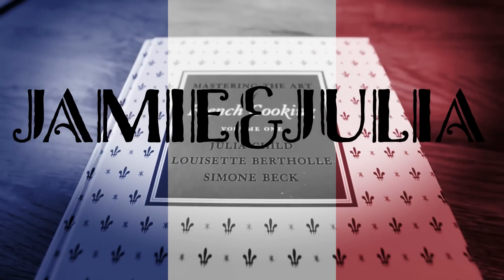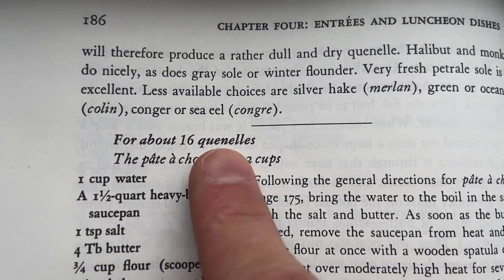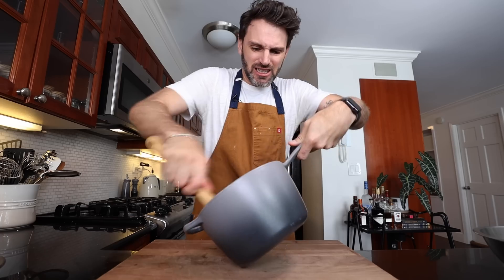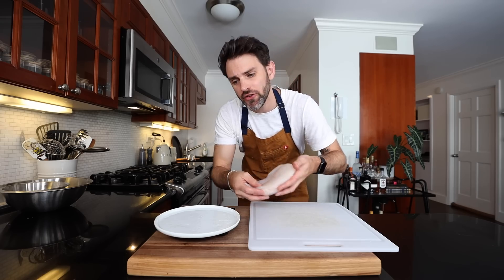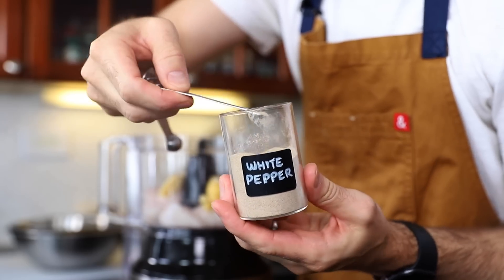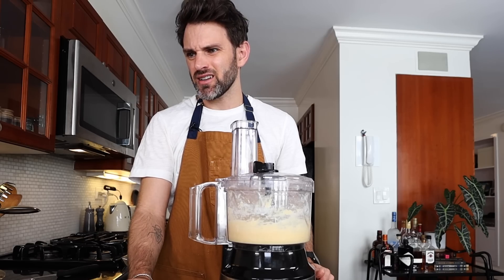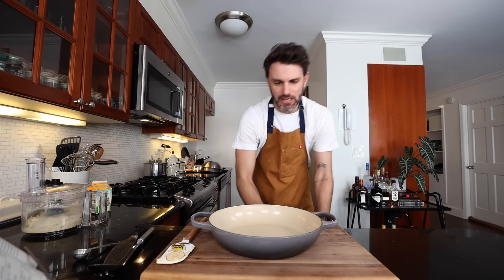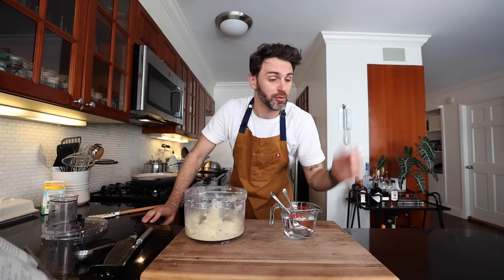Making Julia Child's French Classic: Fish Quenelles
This is Julia Child's Fish Quenelles recipe from Mastering the Art of French Cooking cookbook.

Mastering the Art of French Cooking Vol 1 & 2:

The Way to Cook cookbook:

Recipe:
choux pastry (2 cups):
1 cup water
1 tsp salt
4 tb butter
3/4 cup flour (12 tb flour) ... I said this incorrectly in the video
2 eggs
2 egg whites

quenelle mix:
1 1/4 lb lean fish filet
1/2 tsp salt
1/4 white pepper
4 to 6 to 8 tb heavy whipping cream

2 tb truffle or big pinch nutmeg

fish stock or salted water for poaching

Dieppoise sauce:
3 tb butter
4 tb flour
1 cup poaching liquid
3/4 cup milk
2 egg yolks mixed with 1/2 cup whipping cream
salt and pepp
drops of lemon juic